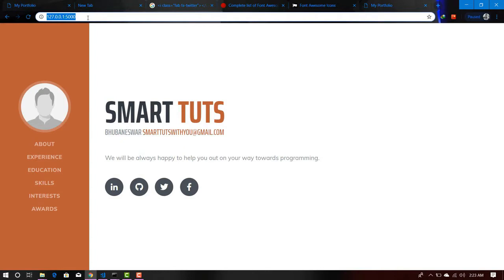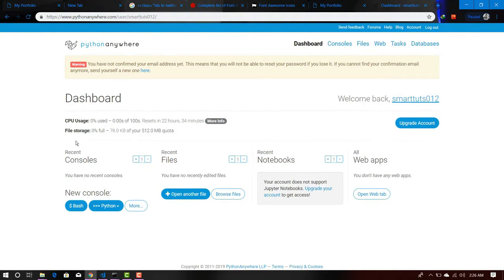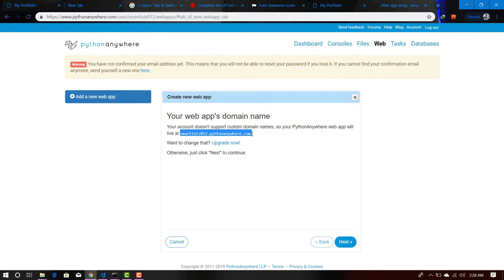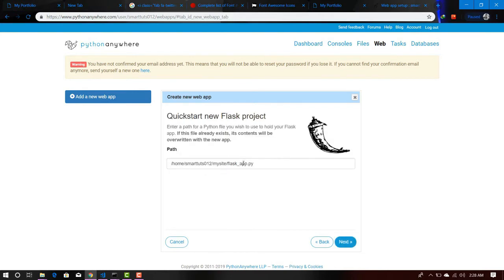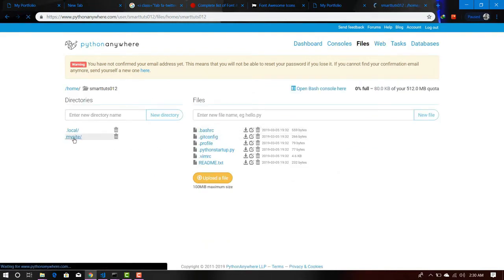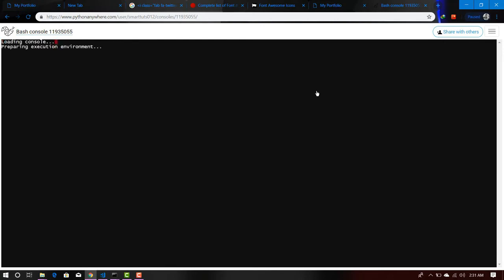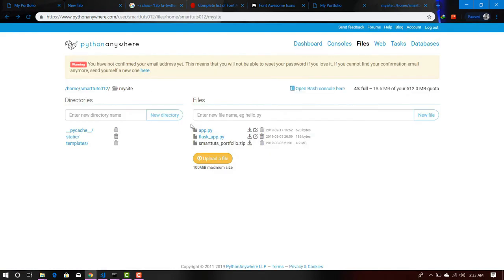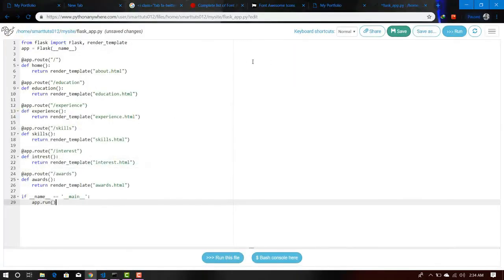Part8 - How to upload Flaskapp to server - python anywhere - Host flask app